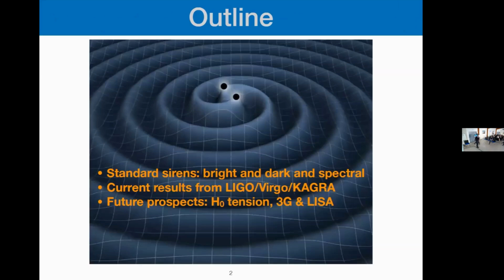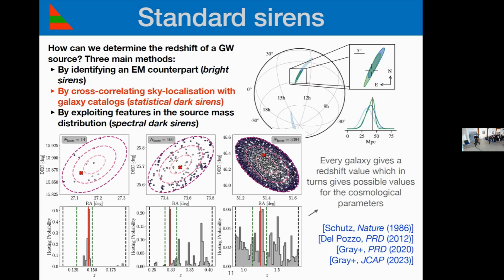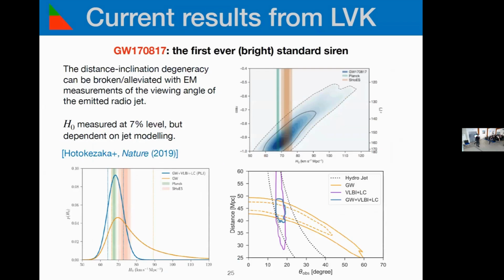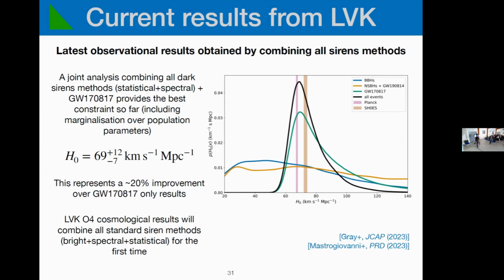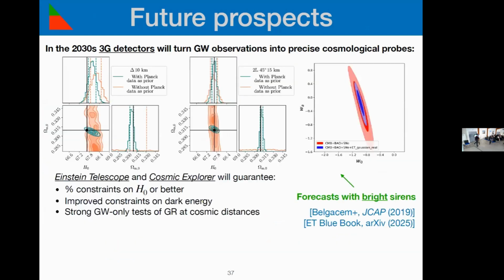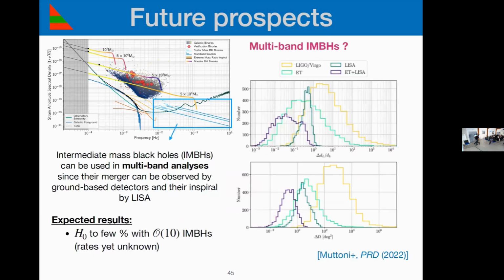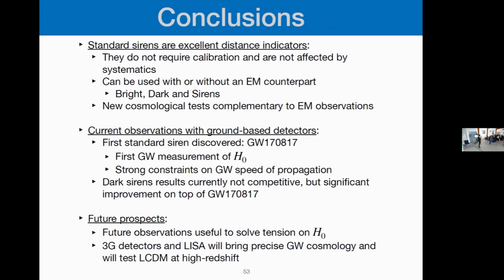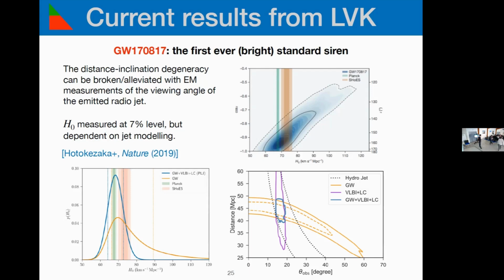[Workshop ACME ] Introduction générale et à Pandas.